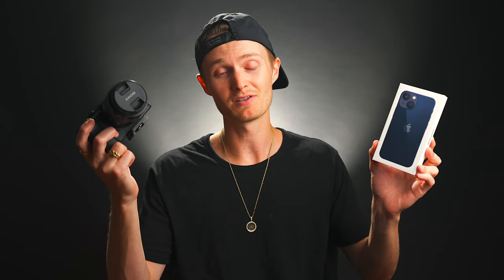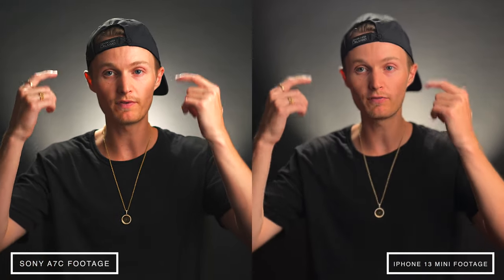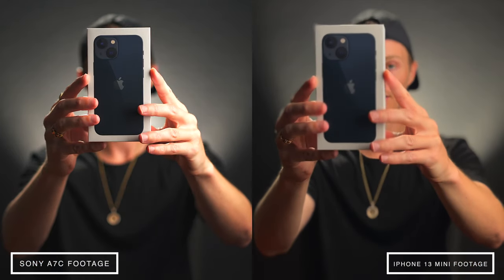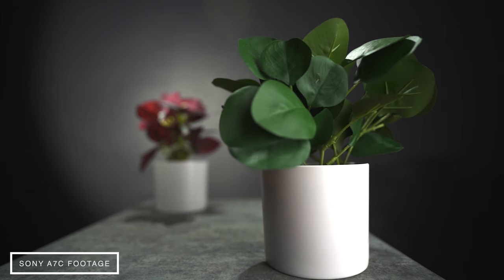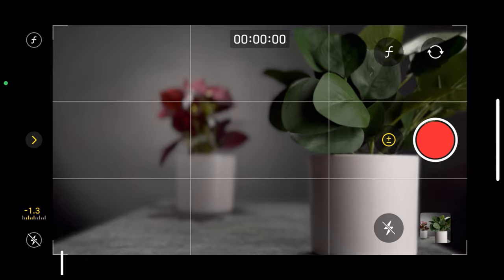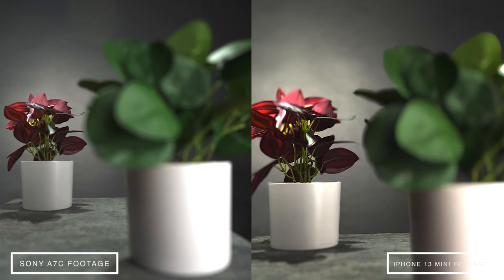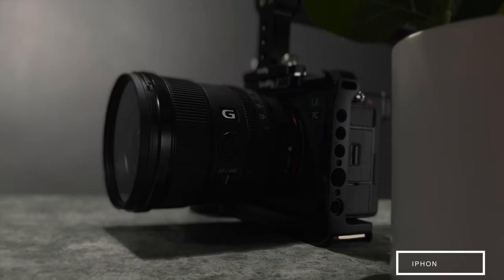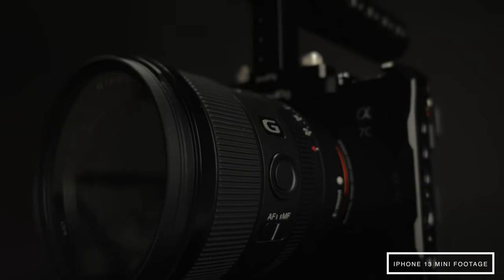iPhone 13 Cinematic Mode vs Sony Full Frame Comparison Footage | Is it time give up on pro cameras?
The new iPhone 13 lineup including the iPhone 13, iPhone 13 Mini and iPhone 13 Pro was announced and the biggest news around the filmmaking world has been the new cinematic mode.

So, I got my hands on one and decided to test it out for myself against my sony a7c full frame mirrorless camera to see how this new cinematic mode compares to a pro level camera. This video is full of comparisons of rack focusing, shallow depth of field, and video quality, and to say the least, the results are pretty incredible!

Our A7C Setup:
Sony 35mm F1.8
Np-FZ100 Battery
a7C Full Cage w/ grip
Sigma 70mm Macro

Our a6400 Setup:
Sony 20mm F/1.8
a6400 Cage w/ wooden grip
Np-FZ50 Battery

Microphone:
Mic boom stand

Lights:
Key light
Godox Soft Box Lights with Stands